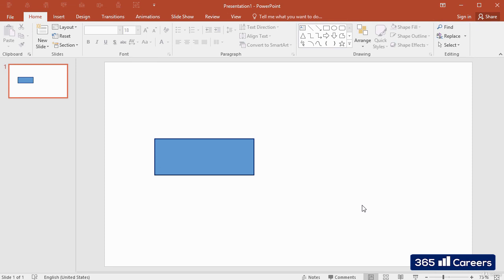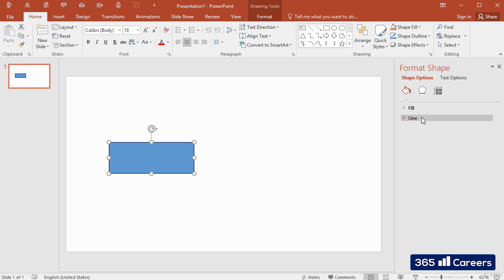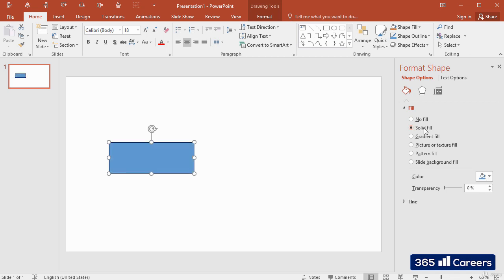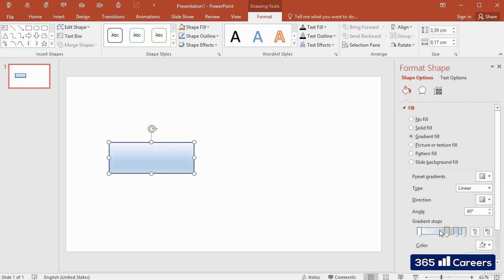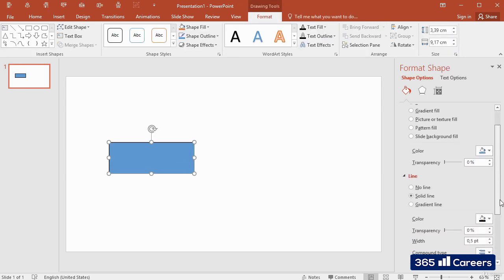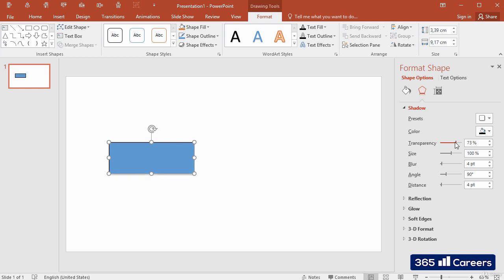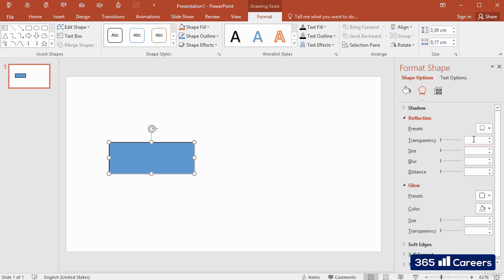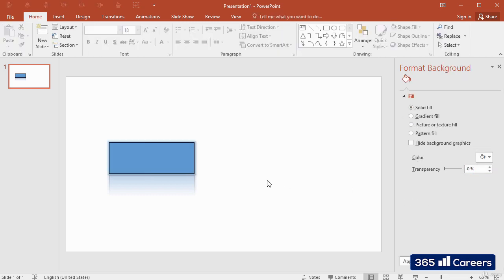142: How to Edit Shapes in Your Presentation